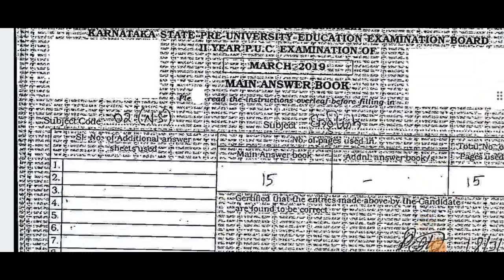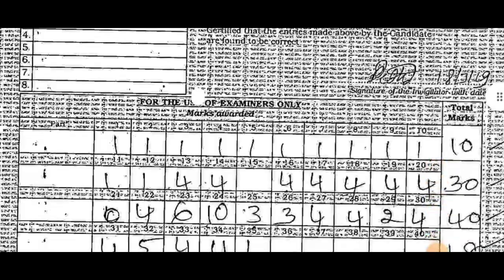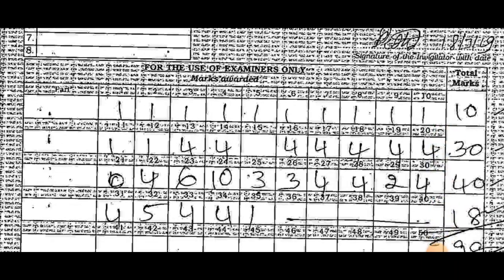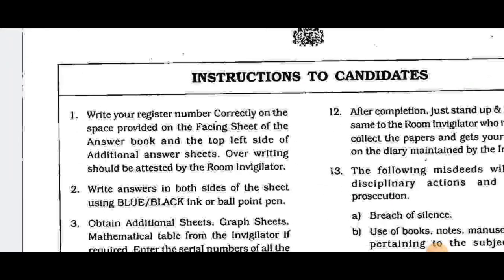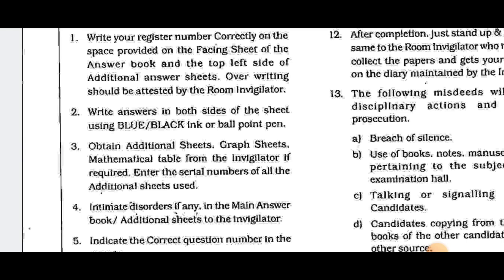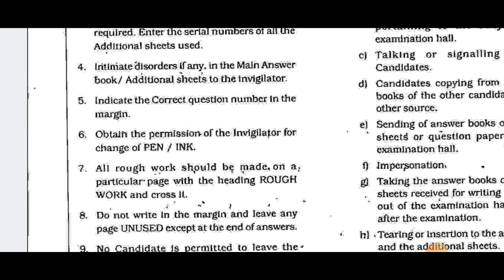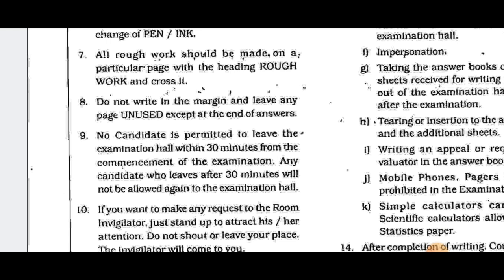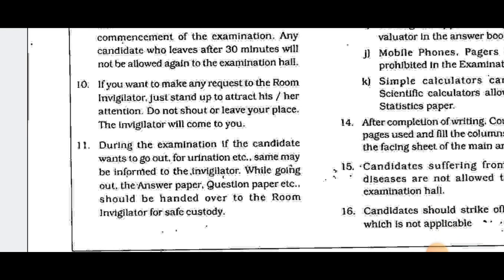ಈ ವರ್ಷ ಪಿಯುಸಿ ಬುಕ್ಲೆಟ್ ಹೇಗಿರುತ್ತೆ ಹೇಗೆ ಉತ್ತರಿಸಬೇಕು|PUC EXAM 2023|BIG UPDATE|students solution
Upi id:hatersvtu@ybl

12th puc exam karnataka 2022,
2nd puc exam karnataka 2022,
2nd puc annual exam time table 2023 karnataka,
2nd puc result 2022 karnataka supplementary exam,
2nd puc preparatory exam 2023 karnataka time table,
1st puc exam time table 2023 karnataka,
2nd puc exam fees last date 2023 karnataka,
karnataka 2nd puc supplementary exam 2022,
2nd puc exam fees last date 2022 karnataka,
1st puc annual exam time table 2023 karnataka,
karnataka 2nd puc exam 2023,
1st puc annual exam karnataka,
2nd puc annual exam time table 2022 karnataka,
about 2nd puc exam 2023 karnataka,
about 2nd puc exam 2022 karnataka,
2nd puc annual exam 2023 karnataka,
2nd puc annual exam time table 2023 karnataka pdf download,
puc supplementary exam 2022 karnataka how to apply,
2nd puc annual exam time table 2023 karnataka science,
1st puc karnataka board exam time table 2023,
2nd puc karnataka board exam 2023 timetable,
2nd puc karnataka board exam 2023 blueprint,
2nd puc karnataka board exam 2022 physics answer key,
1st puc karnataka board exam time table 2022,
2nd puc karnataka board exam 2022 timetable,
2nd puc karnataka board exam 2023,
2nd puc karnataka board exam 2022 blueprint,
2nd puc karnataka board exam 2022 result date,
2nd puc karnataka board exam 2022 biology answer key,
karnataka puc board exam 2023,
karnataka puc 1 board exam 2022,
2nd puc board exam 2022 karnataka,
1st puc chemistry annual exam question paper 2022 karnataka,
1st puc chemistry important questions for annual exam 2023 karnataka,
puc karnataka exam date 2022,
karnataka puc 2023 exam date,
puc supplementary exam 2022 result date karnataka,
karnataka 2nd puc 2023 exam date,
2nd puc final exam date 2022 karnataka,
karnataka 2nd puc exam 2022 result date,
2nd puc supplementary exam date 2022 karnataka,
2nd puc exam date 2022 karnataka,
puc exam date 2022 karnataka,
2nd puc supplementary exam 2022 result date karnataka,
karnataka 2nd puc supplementary exam result date,
how to pass kannada exam,
1st puc karnataka final exam 2022 question paper,
1st puc karnataka final exam 2023,
first puc exam 2022 karnataka,
1st puc karnataka final exam 2023 question paper,
1st puc biology important questions for annual exam 2023 karnataka,
puc next education kannada,
2nd puc exam hall ticket 2022 karnataka,
2nd puc exam hall ticket 2023 karnataka,
2nd puc exam in karnataka 2022,
today puc exam in karnataka,
today 2nd puc exam news in karnataka,
when is 1st puc exam 2023 in karnataka,
when is 1st puc exam 2022 in karnataka,
1st puc annual exam time table 2023 in karnataka,
2nd puc exam news today 2022 in karnataka,
second puc exam time table 2022 in karnataka,
when is supplementary exam 2022 in karnataka 2nd puc,
when is supplementary exam result 2022 in karnataka 2nd puc,
2nd puc preparatory exam time table in karnataka,
2nd puc preparatory exam 2023 in karnataka,
puc result 2022 karnataka,
2nd puc result 2022 karnataka supplementary exam kannada,
2nd puc preparatory exam 2023 karnataka kannada,
2nd puc karnataka midterm exam,
karnataka 2nd puc mid term exam 2022,
karnataka puc mid term exam 2022,
1st puc mid term exam question paper 2022 karnataka,
midterm exam 1st puc 2022 karnataka,
karnataka puc mid term exam,
1st puc mid term exam question paper 2022 karnataka biology,
1st puc mid term exam question paper 2022 karnataka physics,
karnataka 2nd puc exam 2022 today news,
karnataka news 2nd puc exam,
karnataka 2nd puc exam 2022 today news tv9,
2nd puc 2023 exam pattern karnataka,
2nd puc exam pattern 2023 karnataka,
karnataka 2nd puc preparatory exam 2023 question paper,
karnataka 2nd puc practical exam,
karnataka 2nd puc preparatory exam 2022 question paper,
karnataka 2nd puc supplementary exam 2022 question paper,
2nd puc preparatory exam 2023 karnataka time table bangalore,
karnataka puc practical exam 2023,
2nd puc exam kannada question paper,
2nd puc supplementary exam result karnataka,
karnataka puc supplementary exam 2022 result,
karnataka 2nd puc supplementary exam result,
karnataka second puc exam 2022,
1st puc exam time table 2023 karnataka science,
puc supplementary exam 2022 karnataka,
2nd puc supplementary exam karnataka,
karnataka puc supplementary exam 2022,
2nd puc supplementary exam time table 2022 karnataka,
second